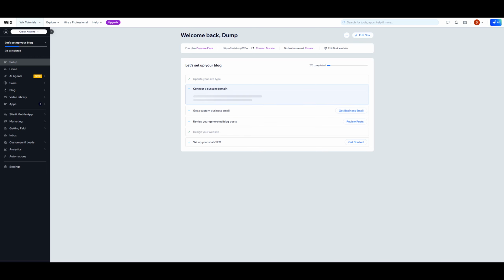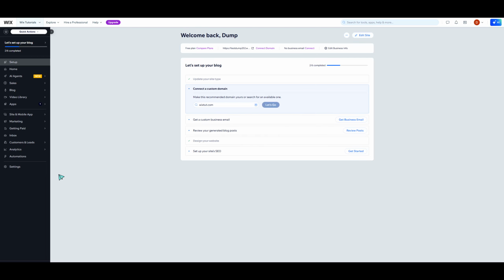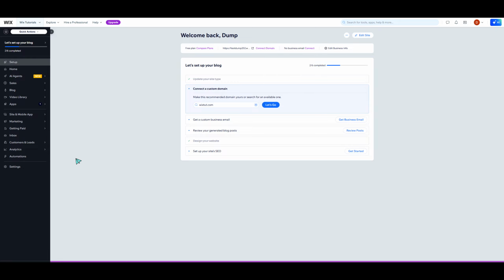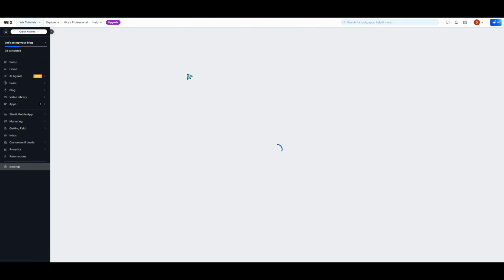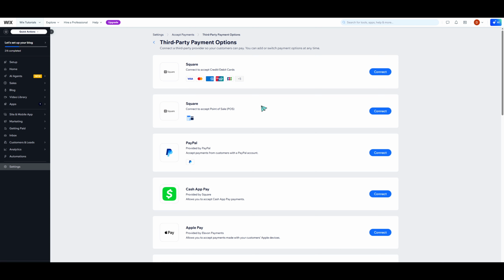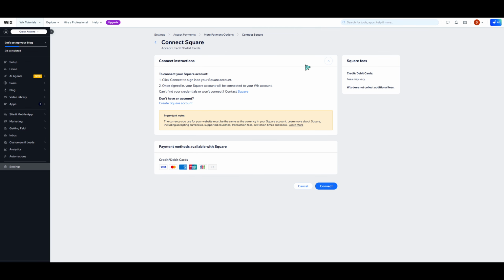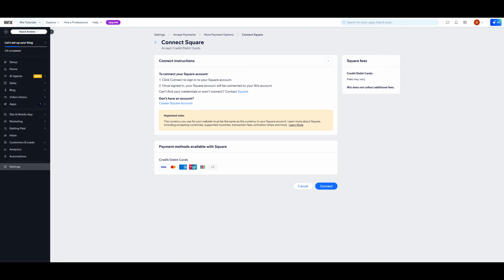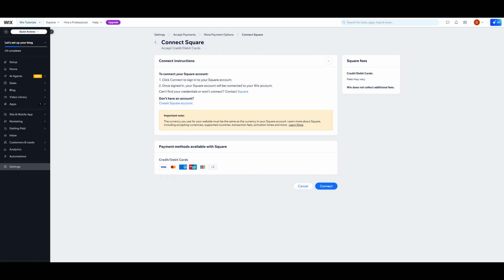How to Connect Square Payments to Wix (Updated 2026 Step-by-Step Guide)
Want to connect Square Payments to your Wix website? This updated 2026 tutorial shows you how to link your Square account, configure your payment settings, and start accepting secure online payments through your Wix store. You'll also learn how to verify your account and manage transactions from your Wix dashboard, making it easy to sell products and services online.